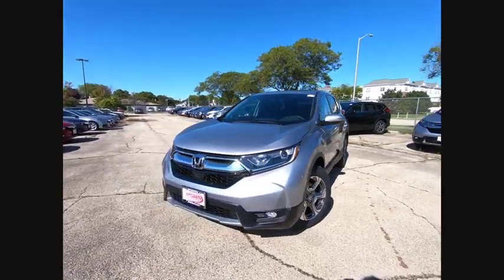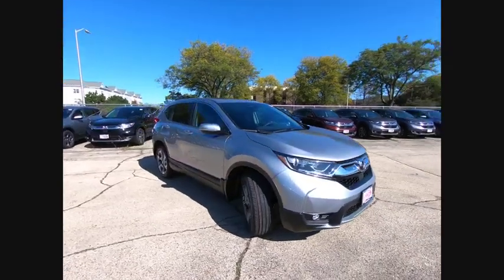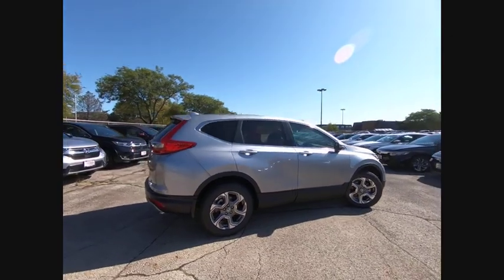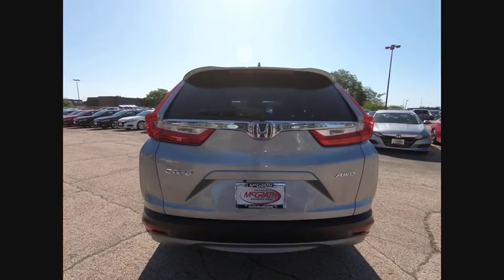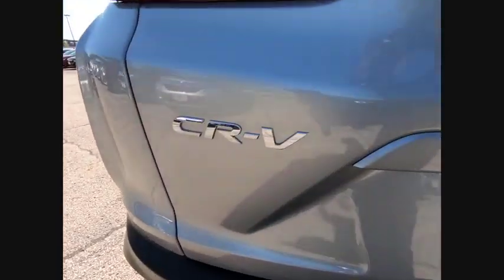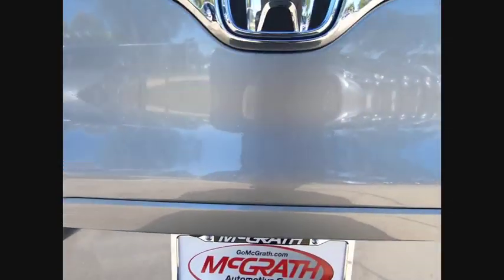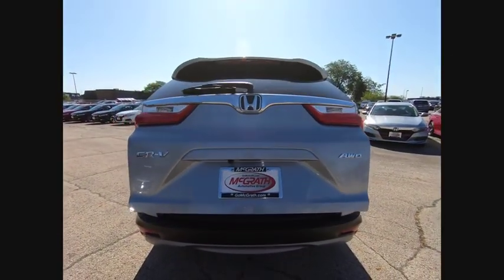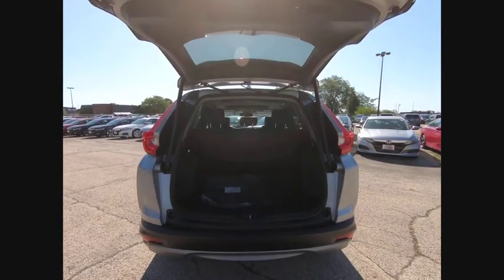2019 Honda CR-V St Charles IL S5658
2019 Honda CR-V EX-L

$1,922 off MSRP! Silver 2019 Honda CR-V EX-L 1.5L I4 DOHC 16V AWD27/33 City/Highway MPG